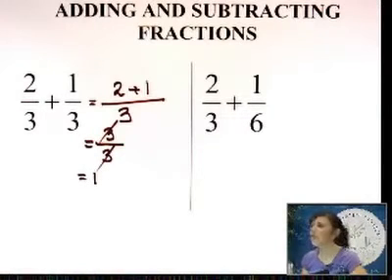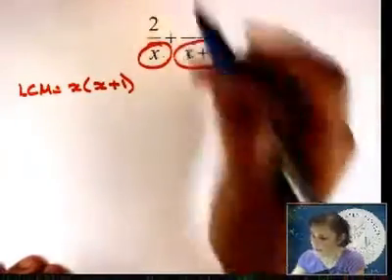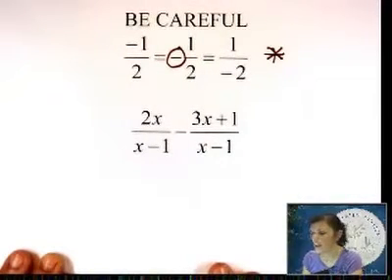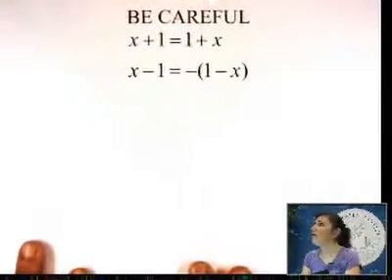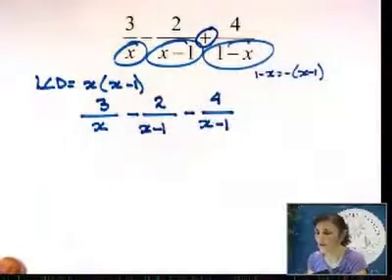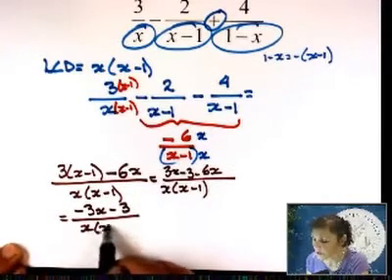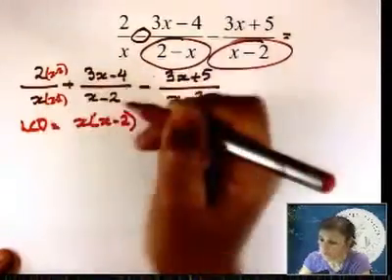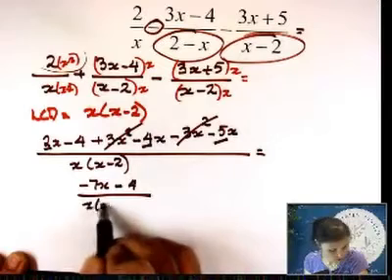C16 College Algebra Adding and Subtracting Rational Expressions